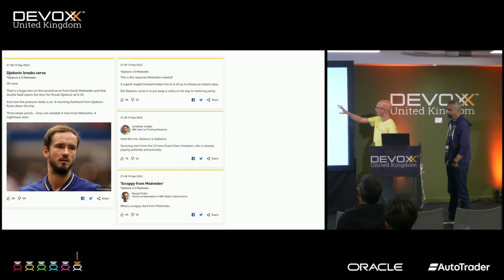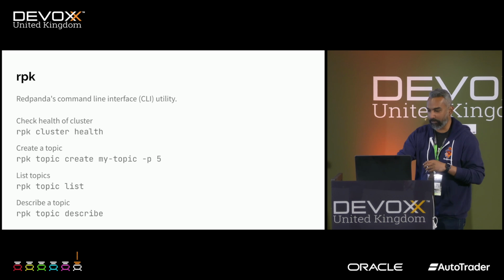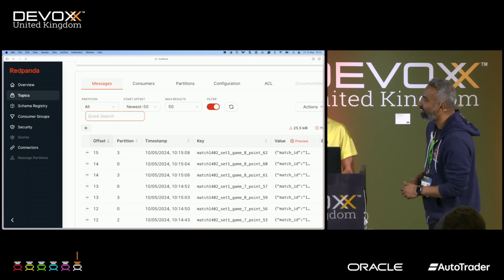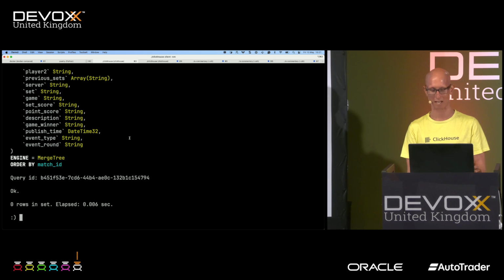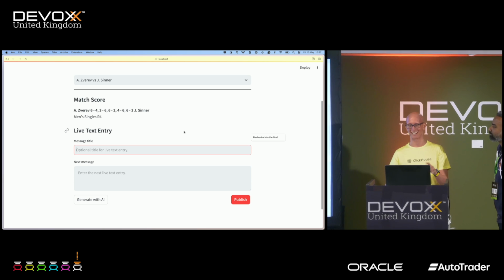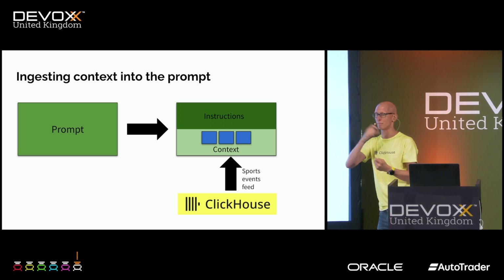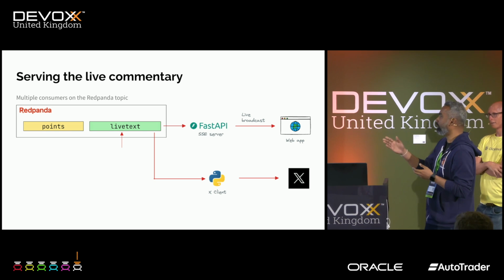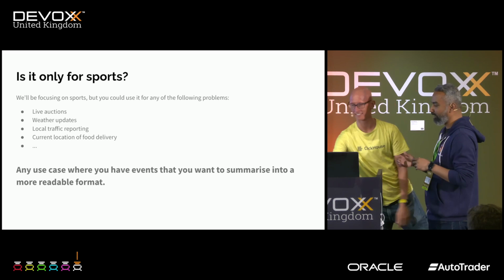Game, Set, Match: Transforming Live Sports with AI-Driven Commentary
by MARK NEEDHAM & DUNITH DANUSHKA

We are both big fans of the live text commentary that the BBC provide for sports like football, tennis, rugby, cricket and more. While there is a lot of novel observations in the commentary, there is also a lot that is effectively summarising what just happened.
Wouldn't it be cool if the commentator could have a Co-Pilot who can make the process more efficient?
In this session, we will introduce an AI Co-Pilot for sports commentary based on Redpanda, ClickHouse, Flink, and a Large Language Model. A stream of events will be fed into RedPanda and we'll capture a window of those events on game-by-game and/or time-period buckets using Flink. These events, alongside historical match data, will also be stored in ClickHouse.
We'll then send the LLM the events that have just happened along with queries on historical data, from which it can come up with suggested text commentary. The commentator can then decide whether they want to use the Co-Pilot's suggestion, edit the suggestion, or just go along with their own version.